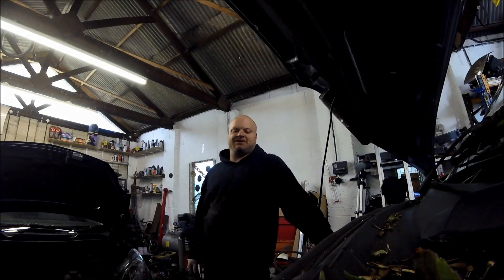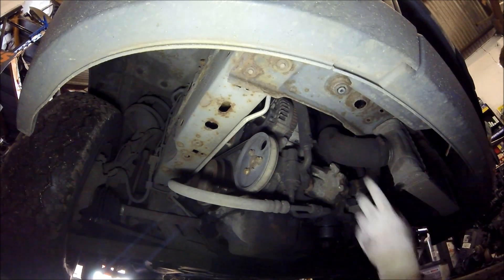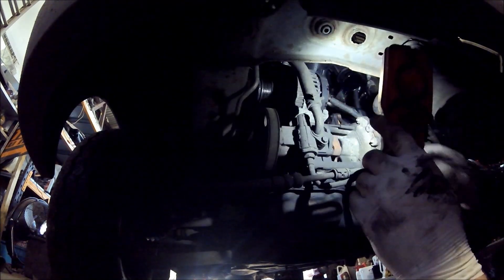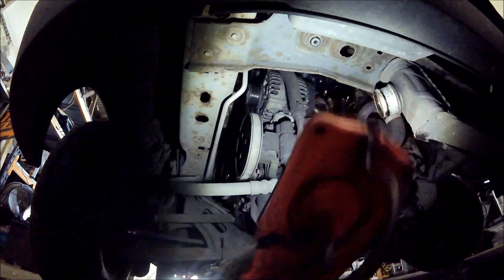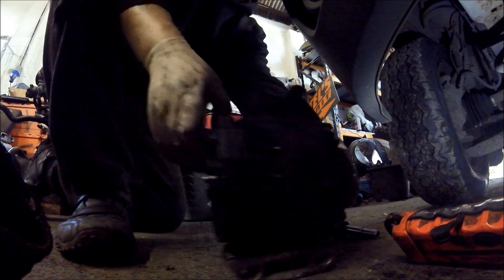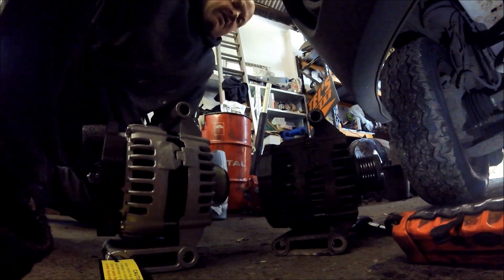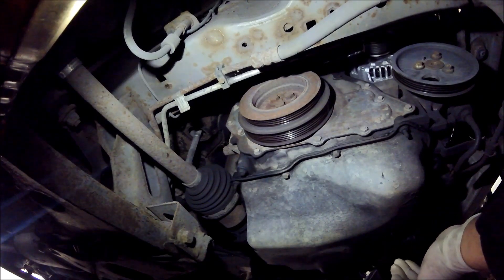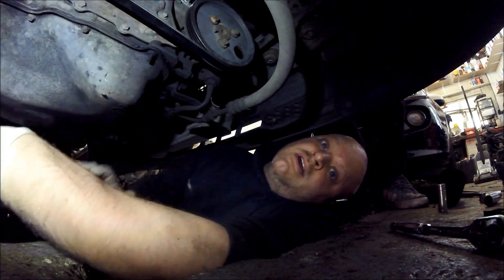how to replace a alternator 2.2 tdci ford transit mondeo fix repair fit fitting